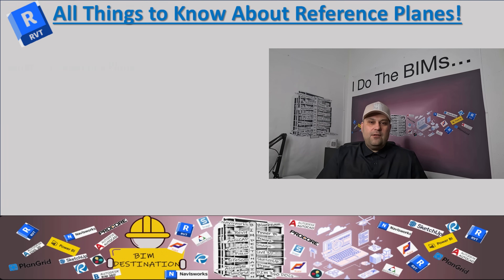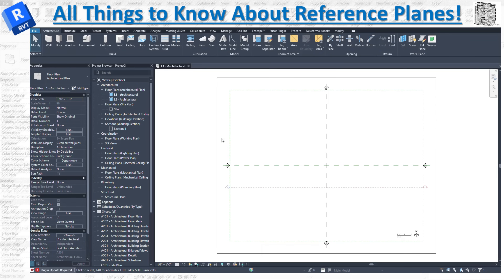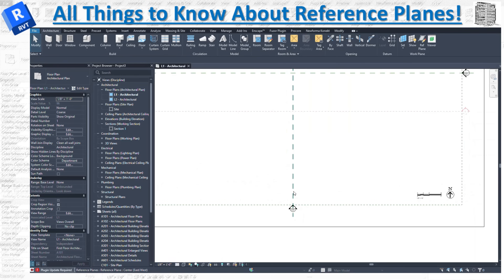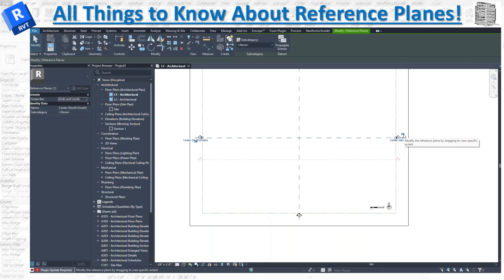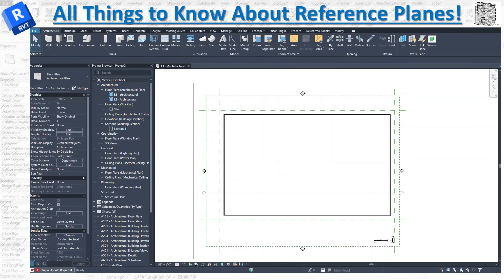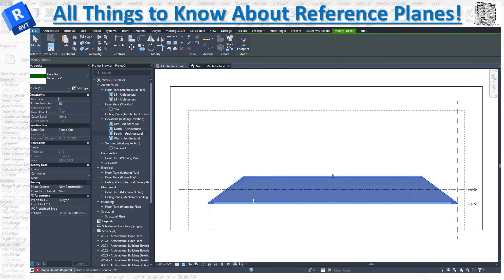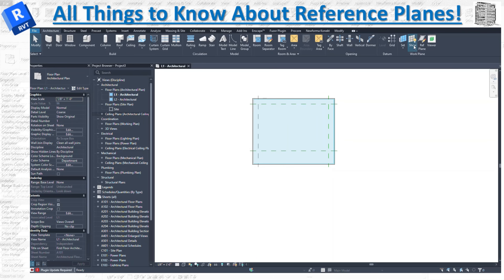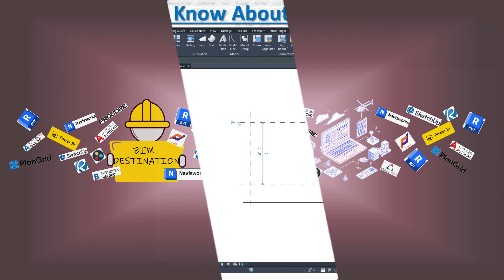Revit Tutorial: Reference Planes vs Work Planes | Master Revit Design Control! | BIM-VDC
🔧 **Ever wondered what a Reference Plane or Work Plane really does in Revit?** In this Revit tutorial, I’ll walk you through EVERYTHING you need to know to master Reference Planes and Work Planes — two of the most powerful (but often underused) tools for precise modeling in Revit.

👷‍♂️ Whether you're working on architectural models or BIM coordination, using reference planes can greatly improve your modeling accuracy, geometry control, and view management.

- Create & manage Reference Planes
- Set and use Work Planes correctly
- Align geometry, control elevation & layout
- Make modeling faster and more efficient
- Use 'Set', 'Show', and 'Viewer' like a pro

📌 **Timestamps for Quick Reference:**
00:00 - Introduction
01:00 - What is a Reference Plane
04:28 - When to Use Reference Planes
07:56 - Visibility in Multiple Views
09:20 - Full Overview of the Work Plane Panel

Understanding the relationship between reference and work planes is crucial to Revit modeling. This is your foundation for custom families, in-place modeling, hosted elements, and error-free design.

RevitTutorial BIMVDC ReferencePlane WorkPlane RevitTips RevitModeling BIMWorkflow BIMDestination ConstructionTech RevitFamily Reference Plane vs Work Plane? Revit Modeling Secret Weapon Must-Know Revit Concept!” Revit Reference Plane Explained | Work Plane Basics You MUST Know! What Are Reference & Work Planes in Revit? | Ultimate Guide for Modeling Control